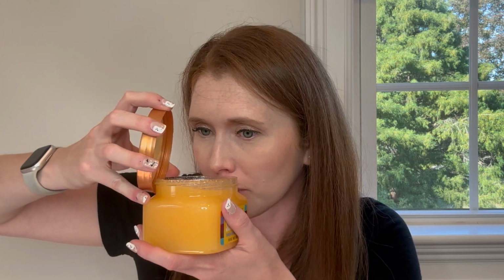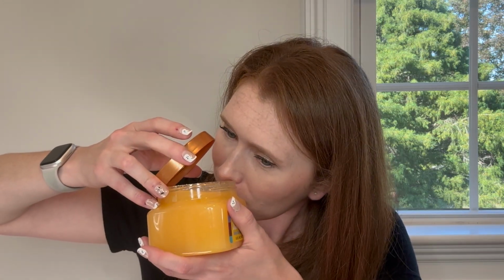What I Snagged from Ulta's Fall Haul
Hi Friend! Personally I think Ulta's Fall Haul Sale is way better than their 21 Days of Beauty Sale and I managed to restock on a handful of items the fam and I needed!
Welcome- 0:00
VANICREAM Rebuys- 0:49
Holy Grail Cleansing Balm Rebuy- 3:00
Fall Body Scrub Buys- 3:53
Primer Macara Rebuy- 6:25
See ya later!- 6:48
I'm sure you are already aware of Rakuten, but if not and you shop online, keep reading! Rakuten is real life wizardry where you can earn cash back when shopping online without any hoops to jump through. If you're interested, and want to help me earn $10 in cash back, click my referral